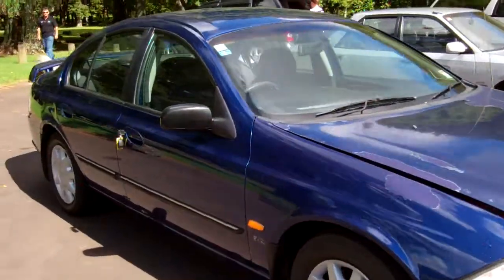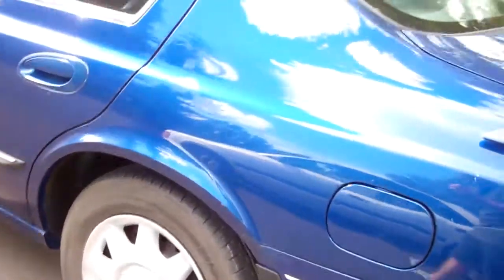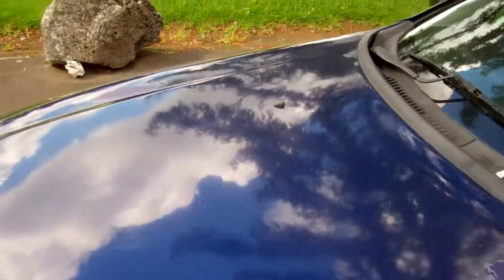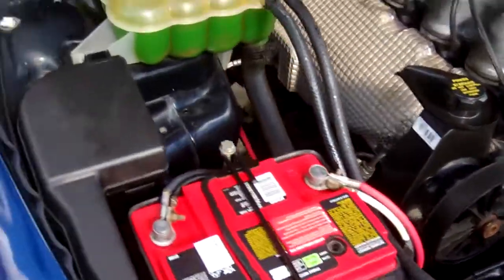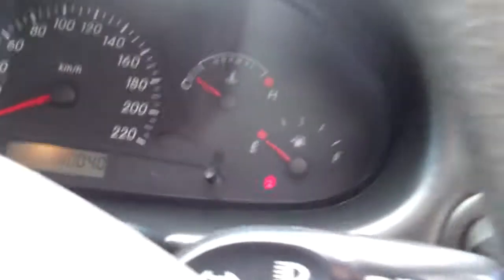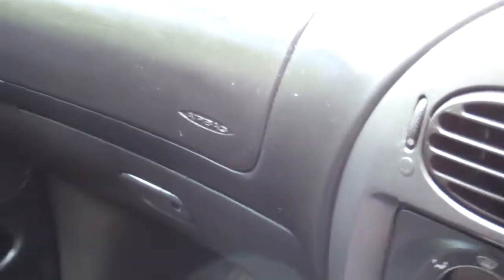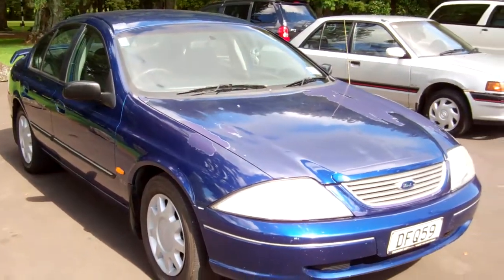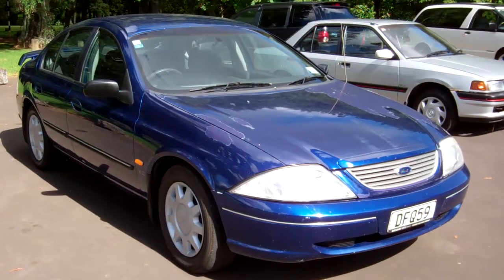2000 Ford Falcon Forte $1 NO RESERVE!!! $Cash4Cars$Cash4Cars$ ** SOLD **